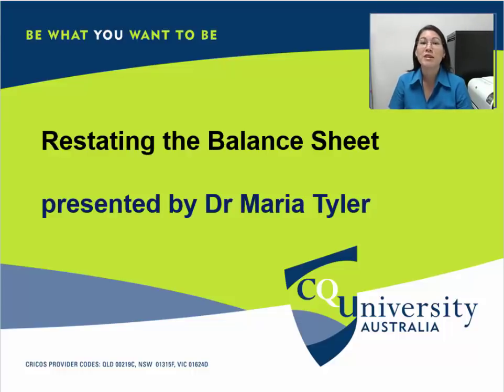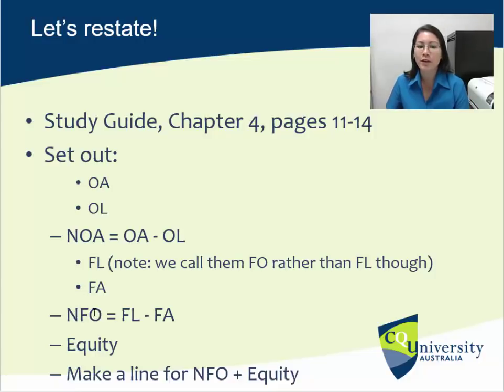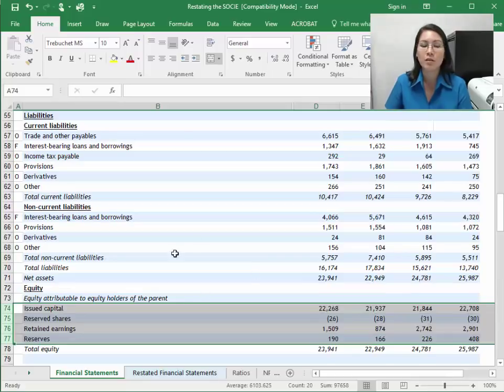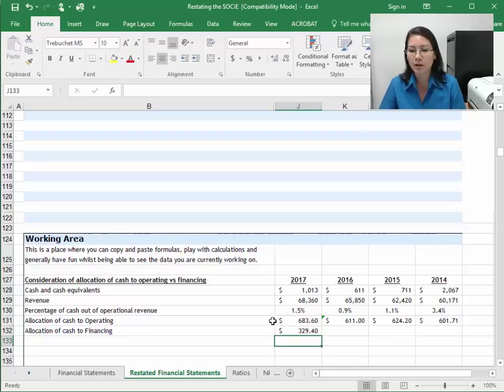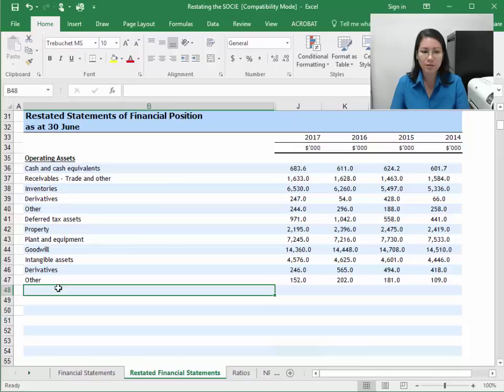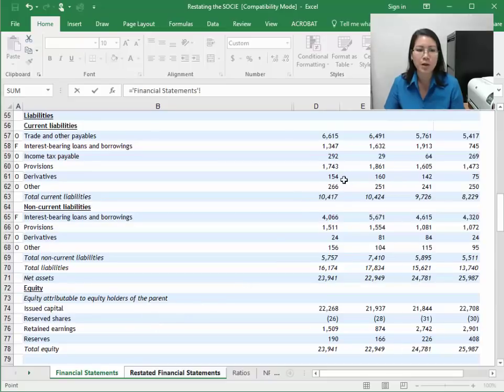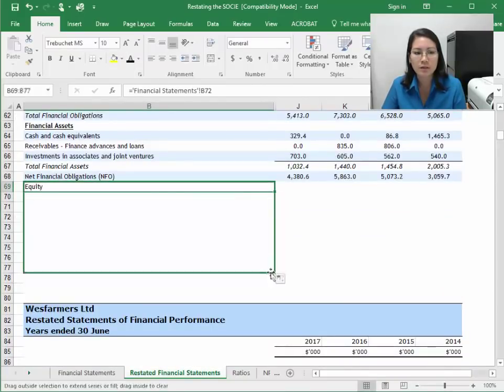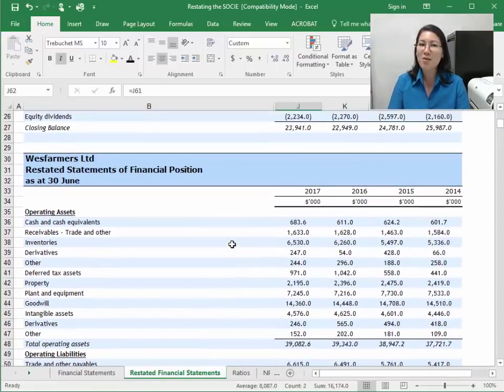Restating Your Firm's Balance Sheet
Maria Tyler gives you tips on how to restate your firm's Balance Sheet